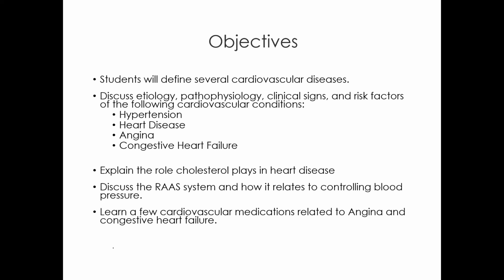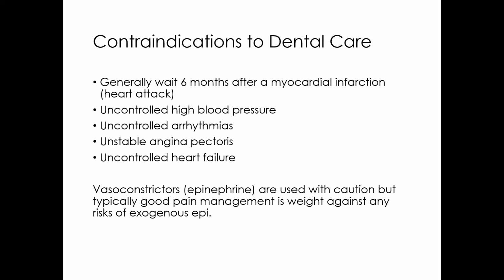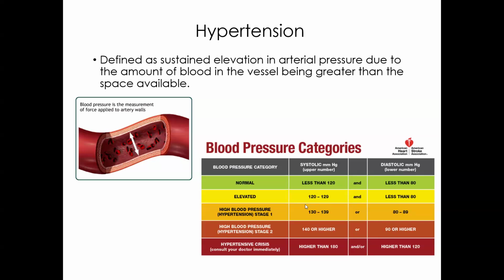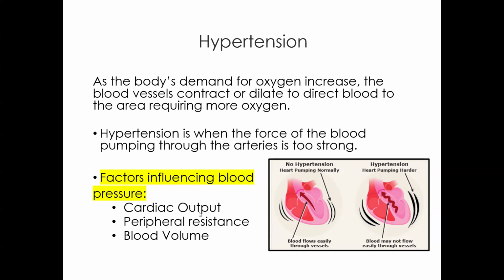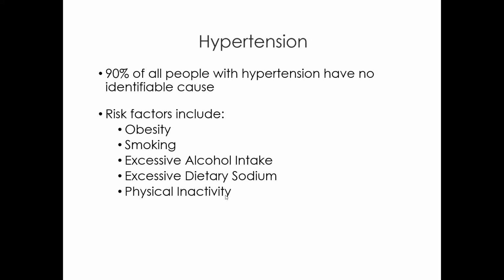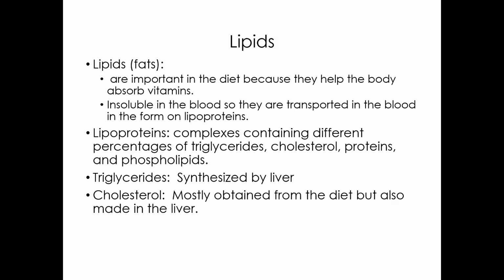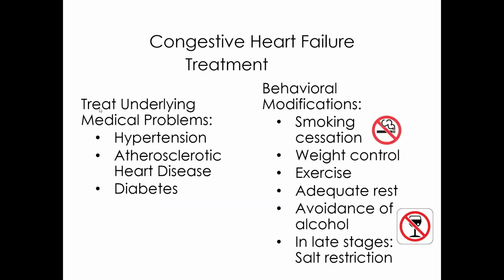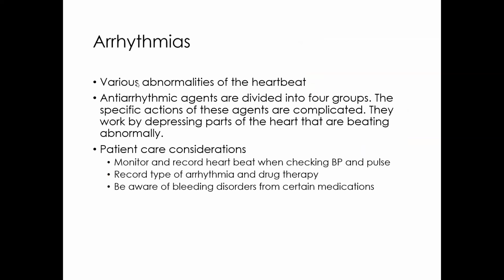Lecture Bite Cardiovascular